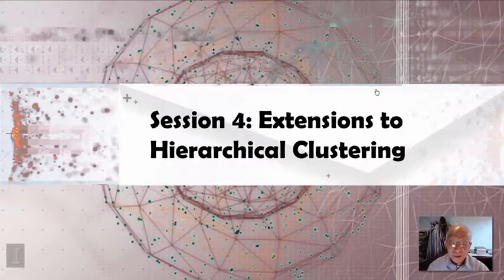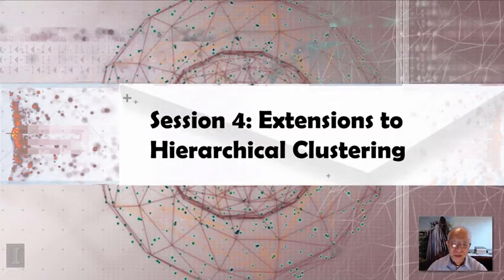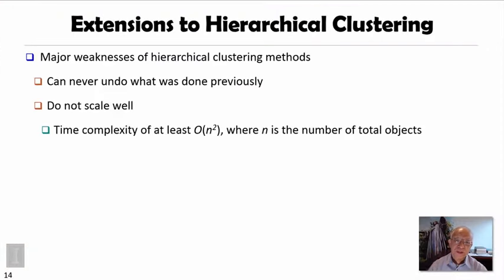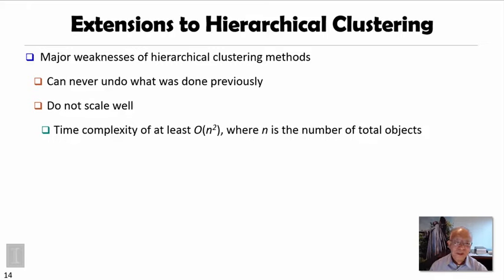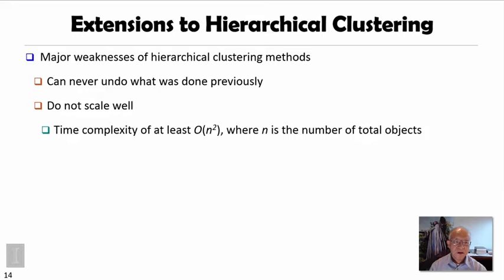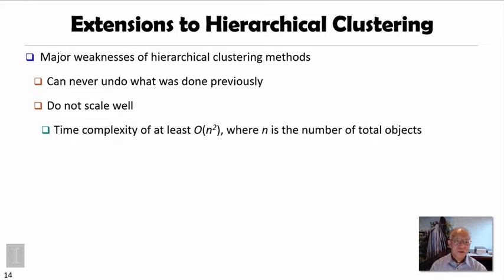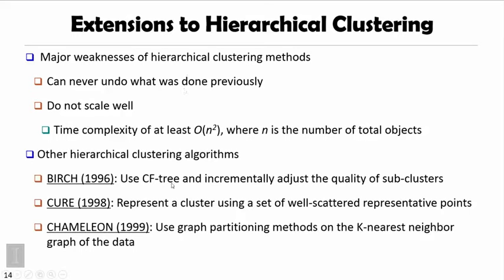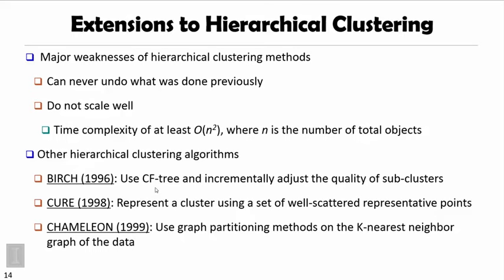3 4 4 4 Extensions to Hierarchical Clustering 00 03 03